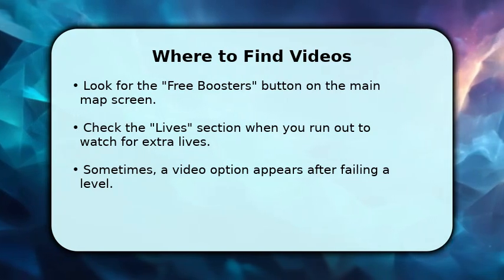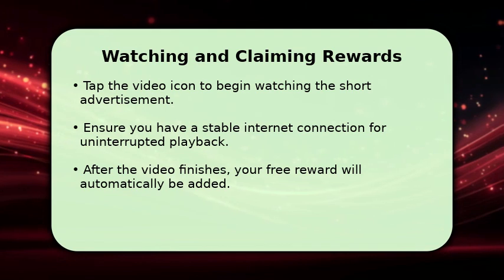How To Get Video In Candy Crush Saga - Step By Step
▸ (v) To get the video reward in Candy Crush Saga, you'll need to complete a specific set of levels and achieve certain milestones. We'll break down each step of the process, including how to identify the required levels, what moves to make, and how to avoid common mistakes. By following this guide, you'll be able to get the video reward and unlock new content in Candy Crush Saga.

candy crush saga, video reward, step by step guide, how to get video, candy crush tips, candy crush tricks, mobile game guides, casual games, puzzle games